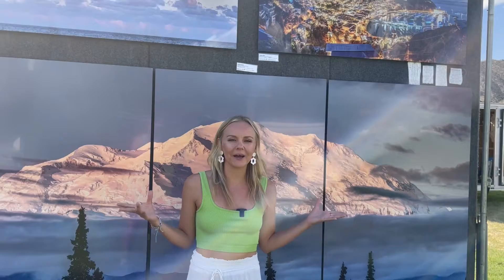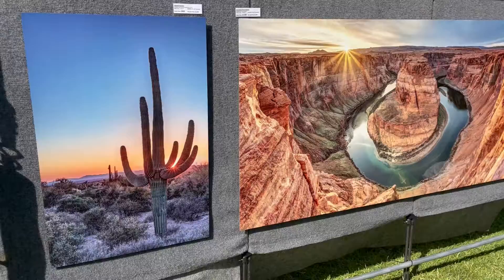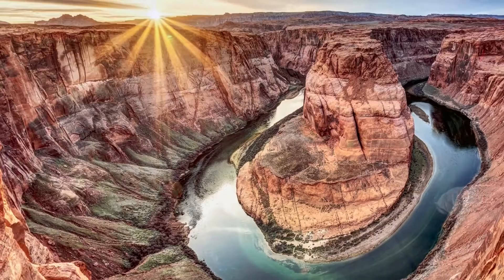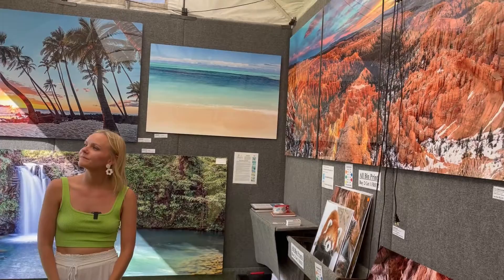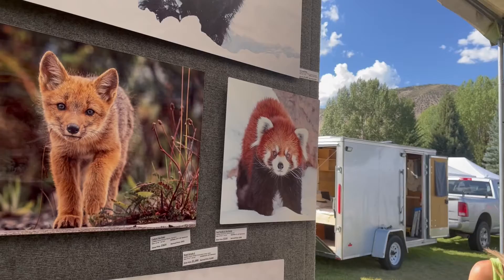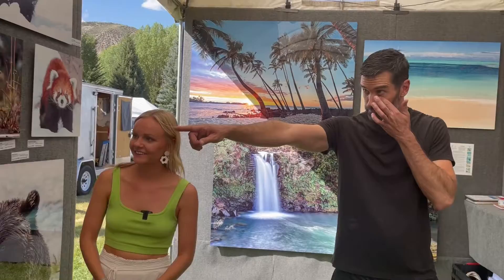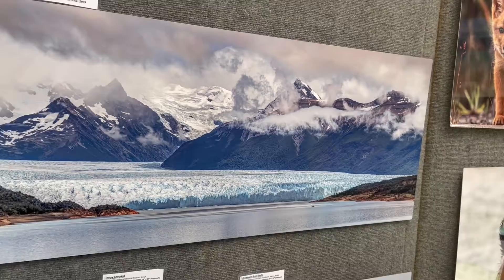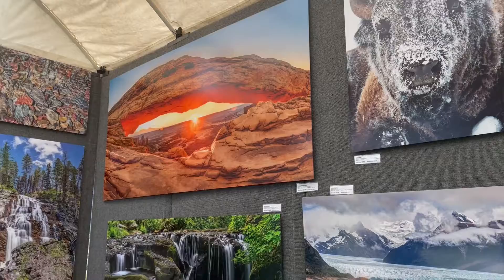Photography with Glenn Lewis!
Meredith talks to photographer Glenn Lewis at the Avon Arts Celebration! We learn where he took his photos, and what materials he uses to print them! Come see Glenn and many more artists at the Avon Arts Celebration July 22 - 24 and July 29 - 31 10am - 4pm at Nottingham Park!